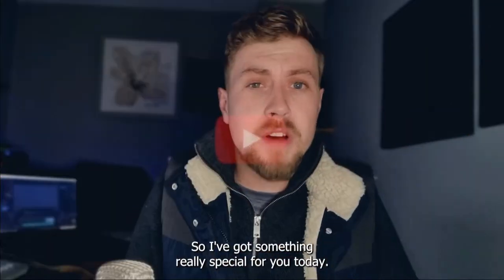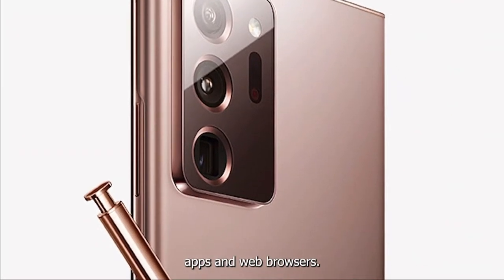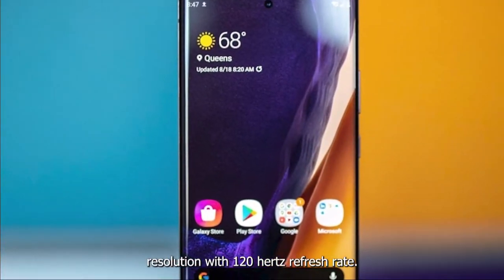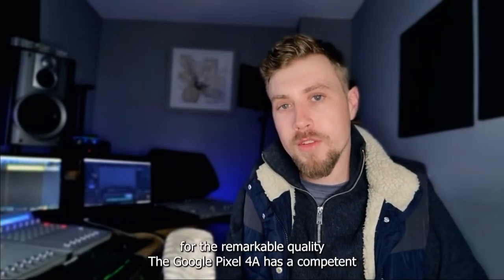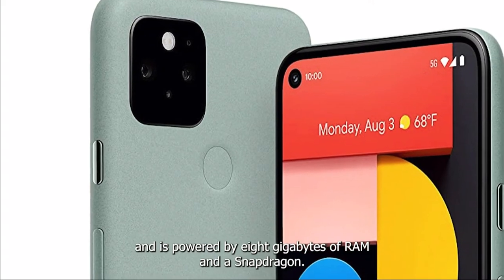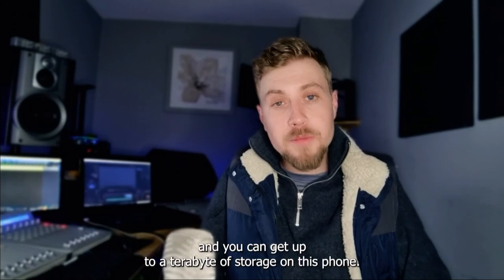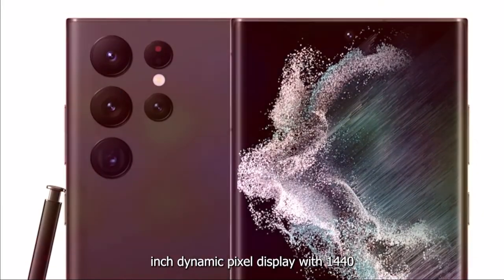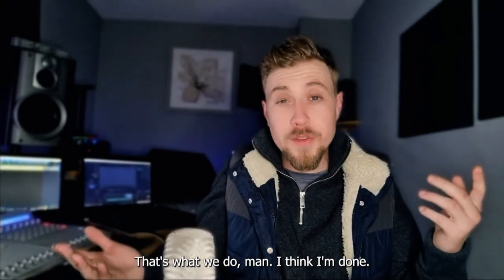5 Best Smart Phones For Business 2022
Looking for the best smartphone for your business? We have you covered!

With features like long battery life, powerful processors and clear call quality, these phones will have you powering through your workday with ease.

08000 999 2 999